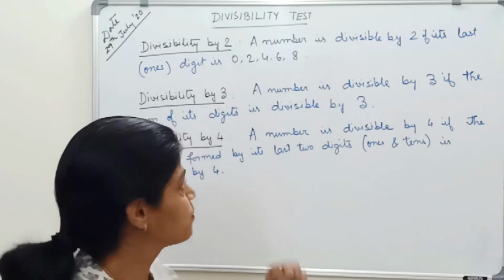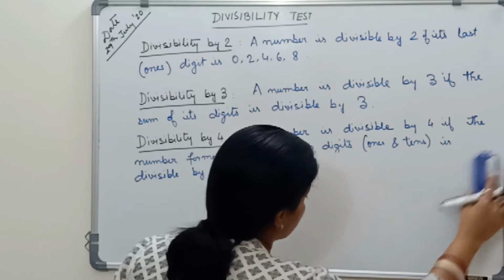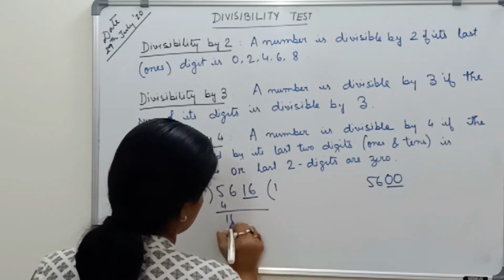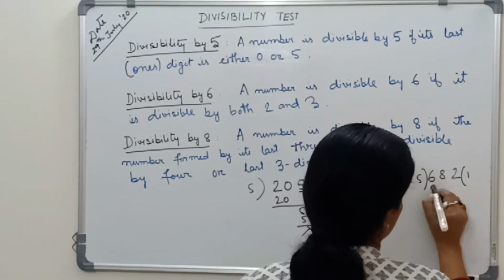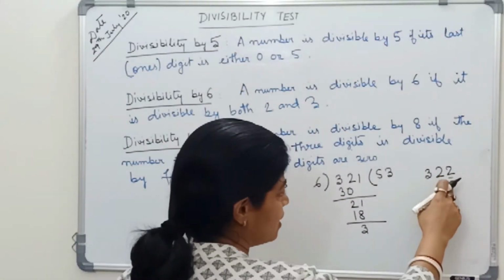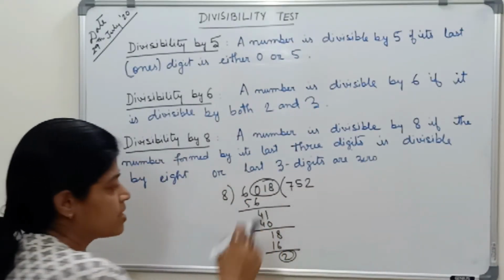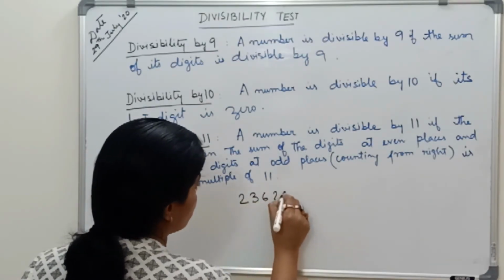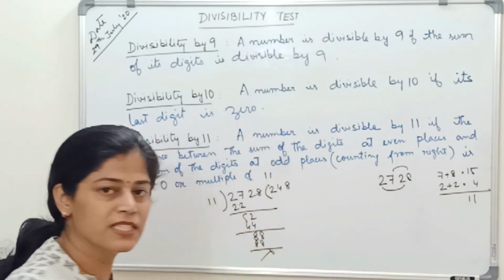Divisibility Test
Test of Divisibility for 2, 3, 4, 5, 6, 8, 9, 10, 11.